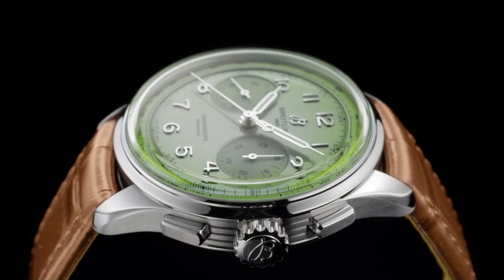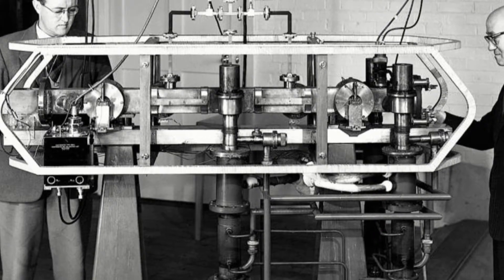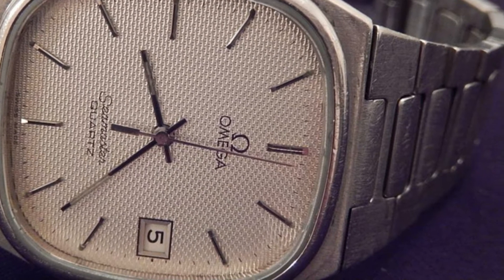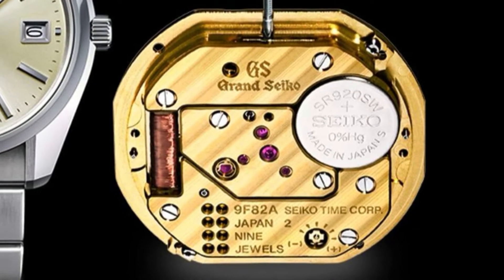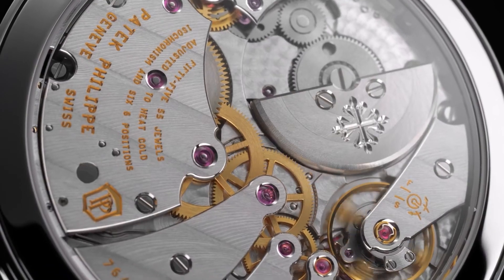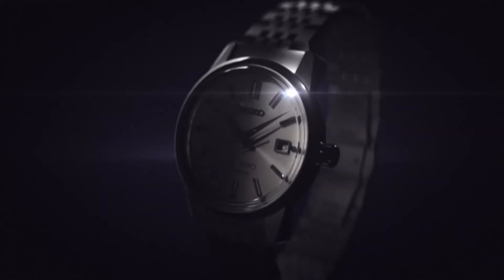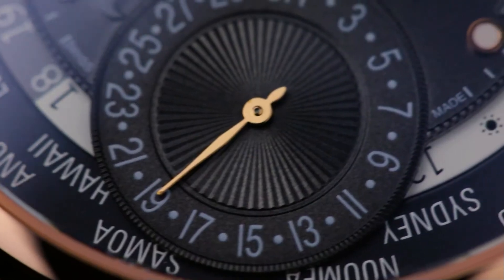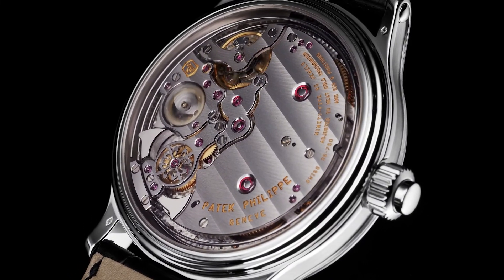Chasing Accuracy - The Evolution of Timepiece Accuracy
Have you ever wondered why your expensive new mechanical watch seems slightly off compared to the atomic clock app on your smartphone? Over time, advancements in timekeeping technology have drastically improved accuracy, from the early mechanical clocks to the highly precise quartz watches of the 1970s. Despite the superior accuracy of quartz watches, esteemed watchmakers continue to refine mechanical timepieces, achieving impressive precision through meticulous craftsmanship.

00:00 - Intro
00:53 - Evolution of Accuracy
02:44 - Mechanical vs. Quartz
03:59 - Keep Your Watch Running on Prime Time